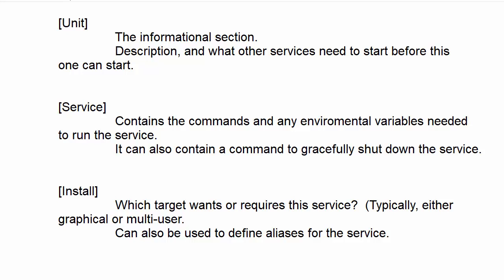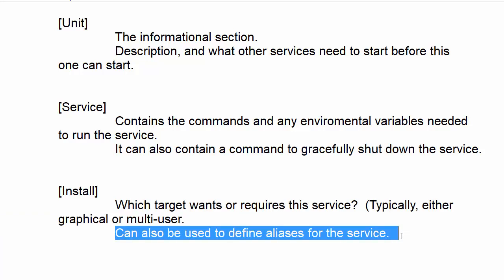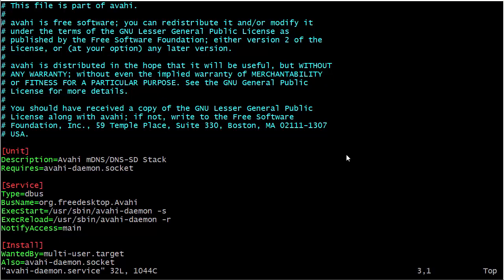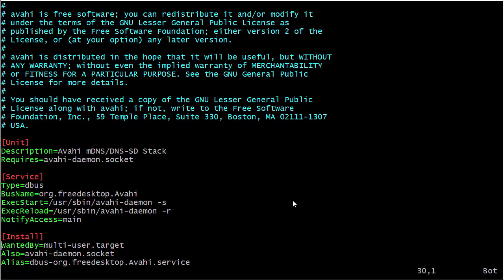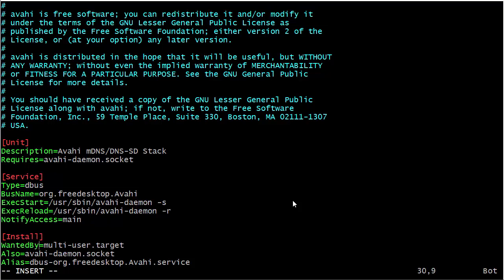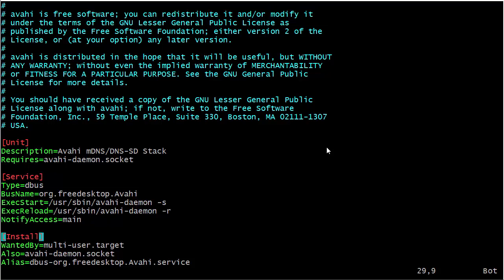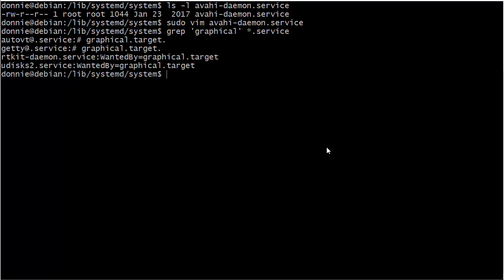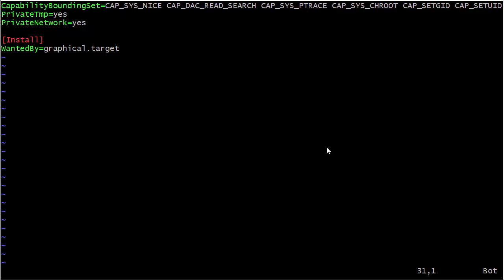systemd Service Files--Part 3, The Install section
In this systemd tutorial, we look at the "Install" section of systemd service files.  There's not a lot we can say about the "Install" section, so this one is short and sweet.